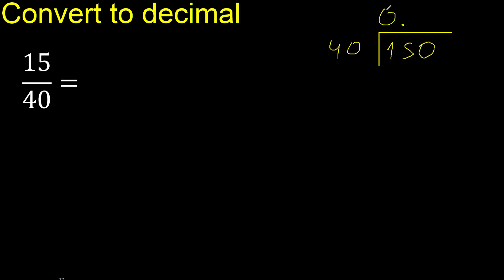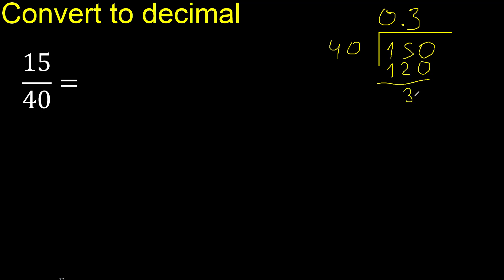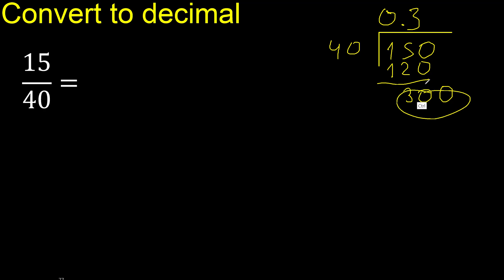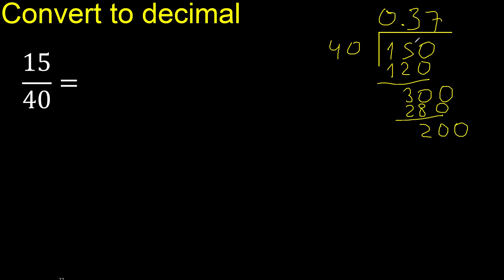Convert 15/40 to decimal . How To Convert Decimals to Fractions